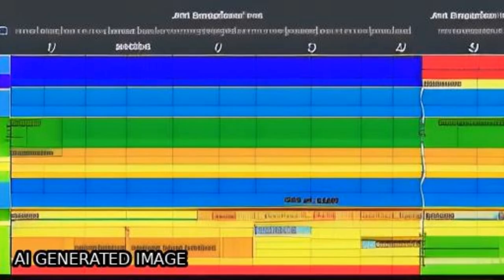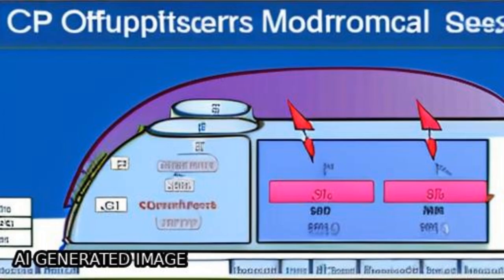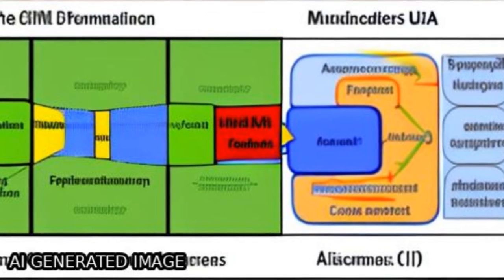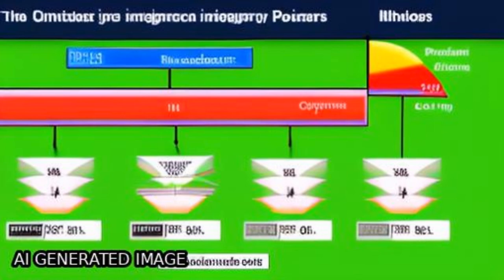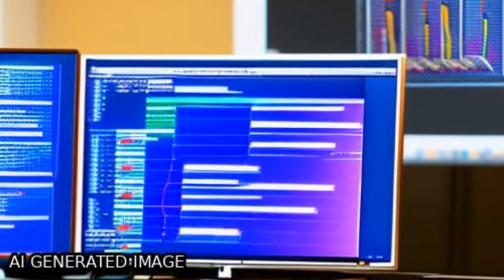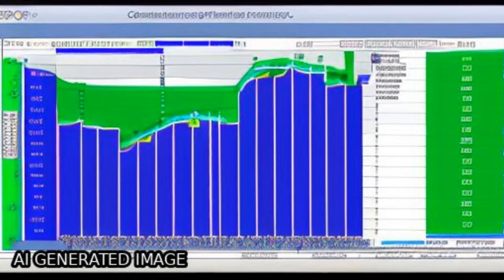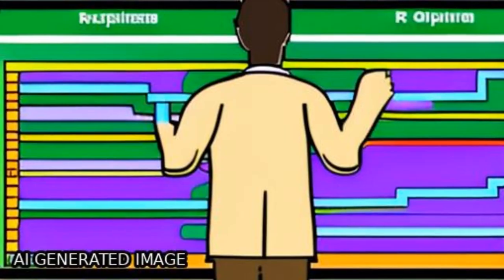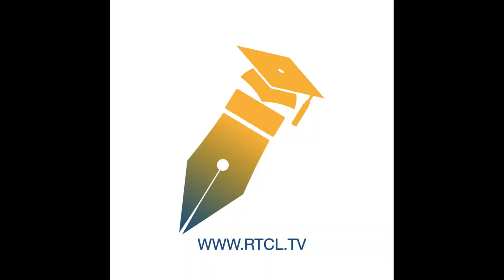Sustainable Green Energy Management: Optimizing Scheduling of Multi-Energy Systems Co... | RTCL.TV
### Keywords ###

### Article Attribution ###
Title: Sustainable Green Energy Management: Optimizing Scheduling of Multi-Energy Systems Considered Energy Cost and Emission Using Attractive Repulsive Shuffled Frog-Leaping
Authors: Kumaran Kadirgama, Omar I. Awad, M. N. Mohammed, Hai Tao ,and Ali A. H. Karah Bash

### Video Timestamps ###
0:00:00 - Summary
0:00:59 - Title
0:01:07 - Tail
0:01:11 - End